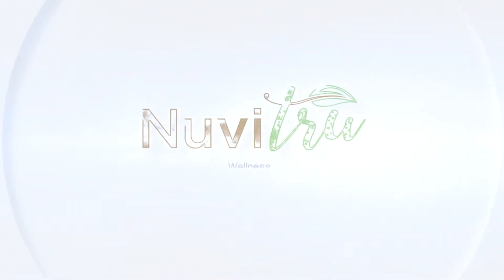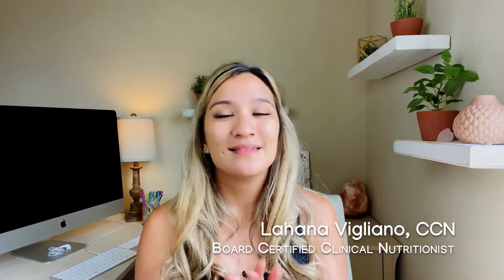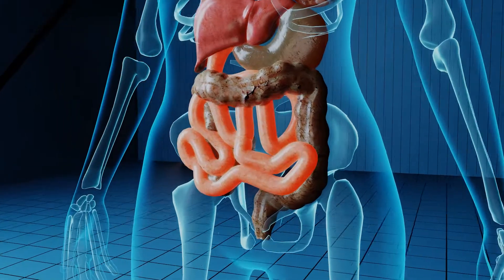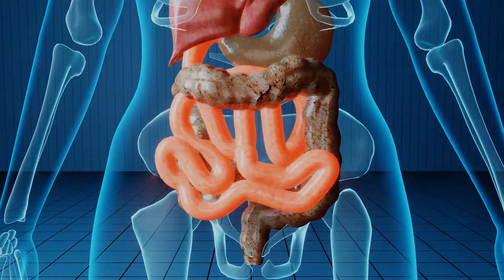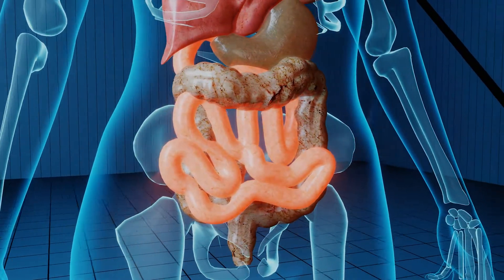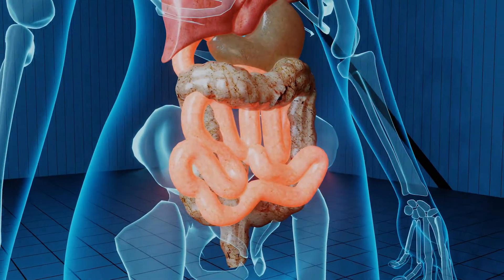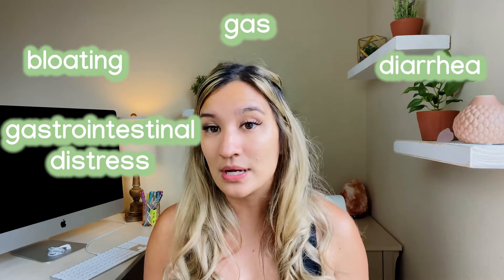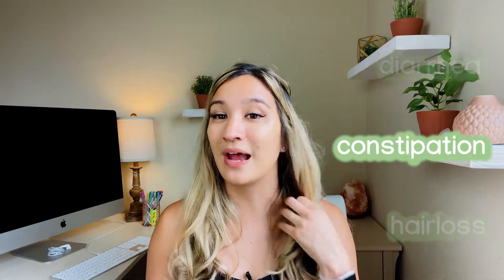What Does Celiac Disease Do To The Body?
If you have celiac disease and you're wondering what exactly does celiac disease do to your body, listen up to learn what's going on inside!

START HEALING YOUR GUT WITH OUR FIRST WEEK OF OUR GUT PROTOCOL

Join our free uncensored community to ask questions, get support, + be support to others who are trying to live a healthy lifestyle

Ready to see a dietitian or nutritionist to hit your health goals?